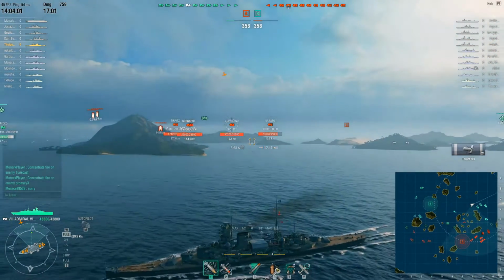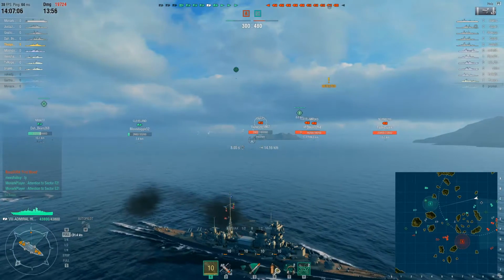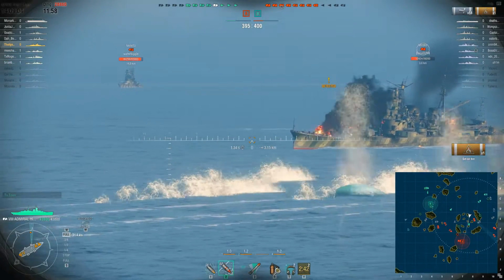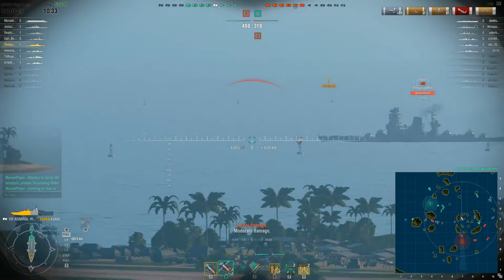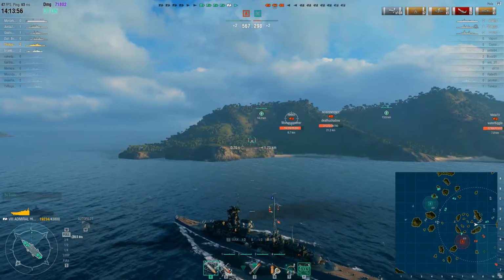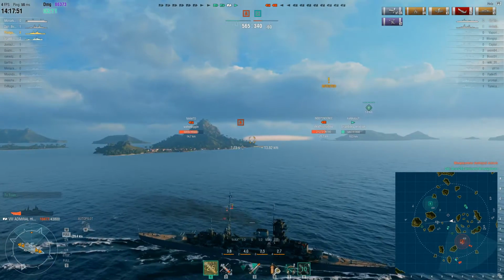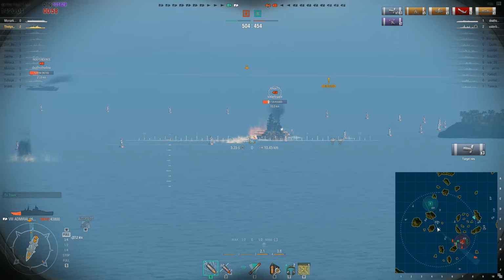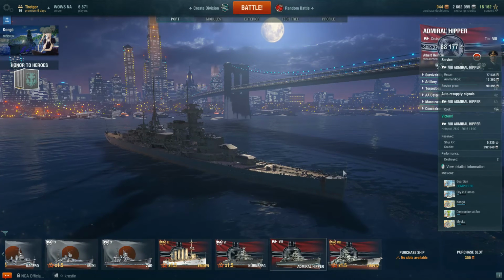World of Warships- 122K Admiral Hipper FTW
Today we are taking a look at the Admiral Hipper and its power. In this battle we get to see what angling your ship can do for you, how maintaining your situational can benefit you and of course when to and when not to push. If we can manage to keep these basic things in mind you should get similar results. Enjoy!